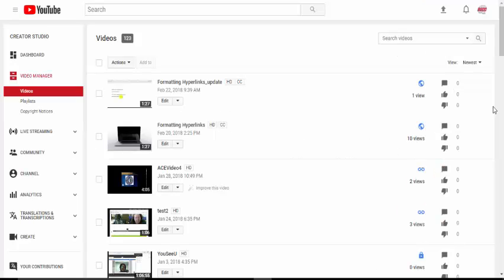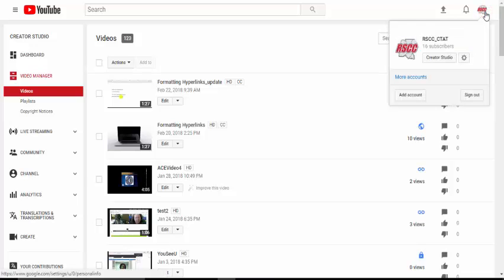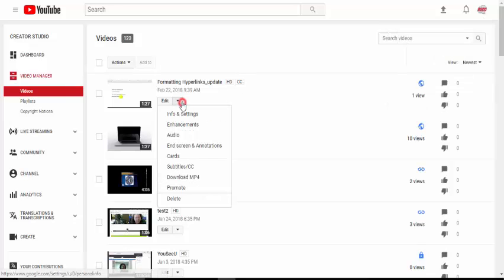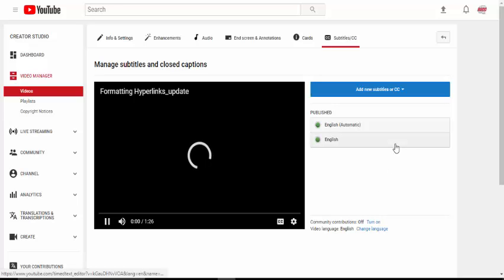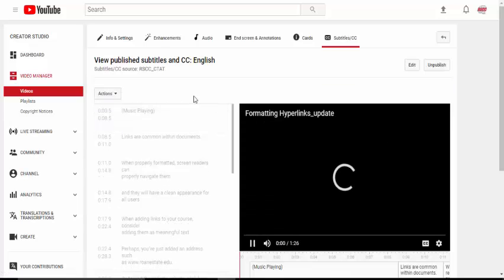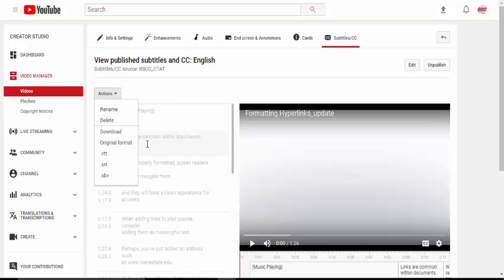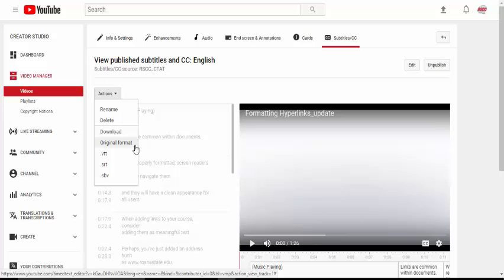YouTube Tip 3: Downloading Captions from Your Videos